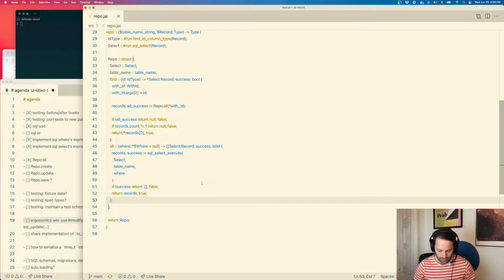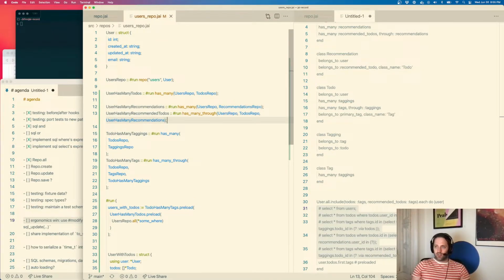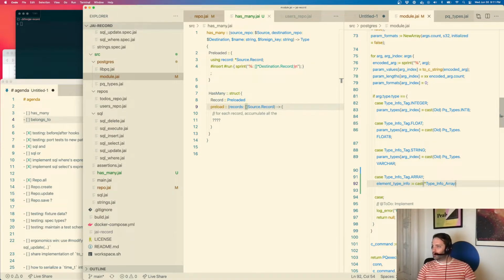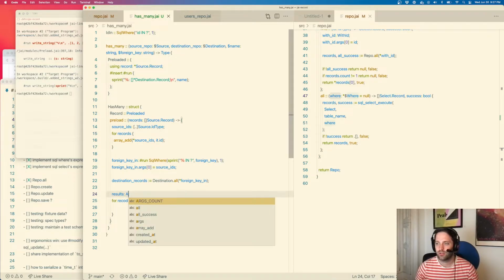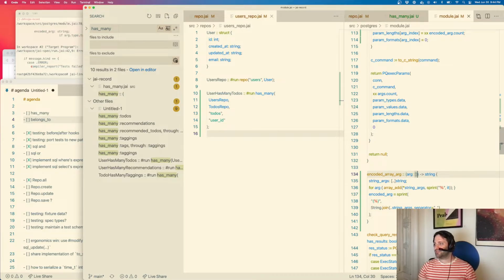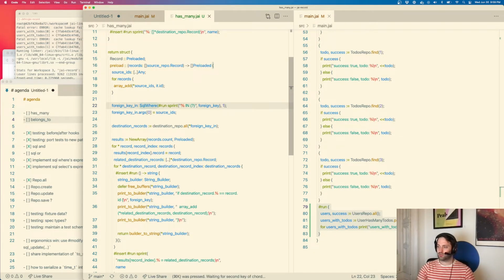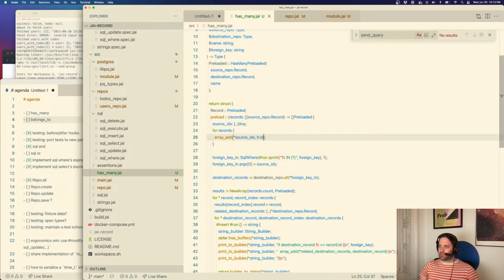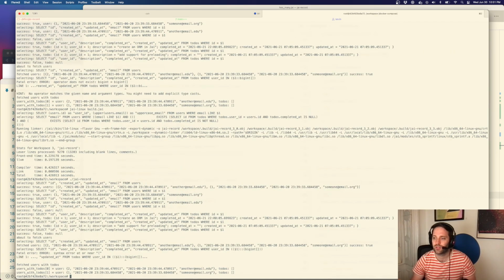Exploring "has many" associations and preloading in Jai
I attempt to add initial support for an ActiveRecord- or Ecto-style "has many" relationship between database tables in Jai, including a `preload` feature to fetch all records associated with some existing array of records, avoiding unnecessary round trips to the database. I don't quite wrap up the implementation, but I get pretty close.